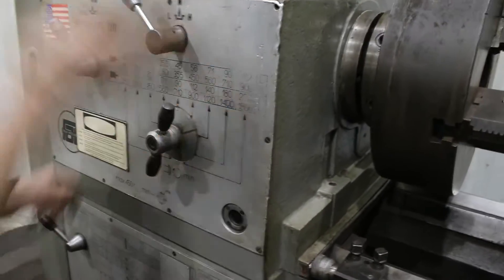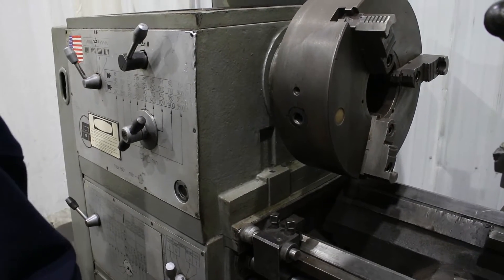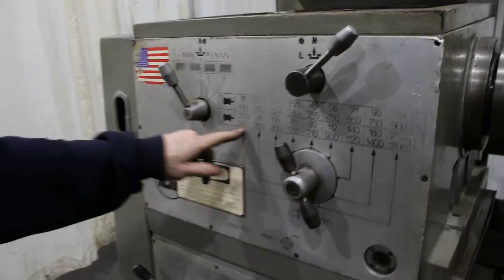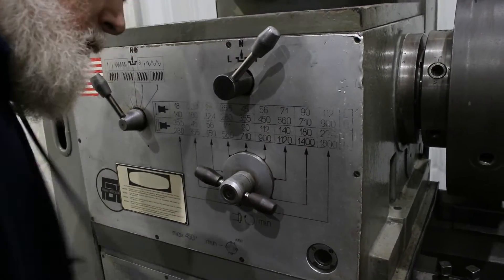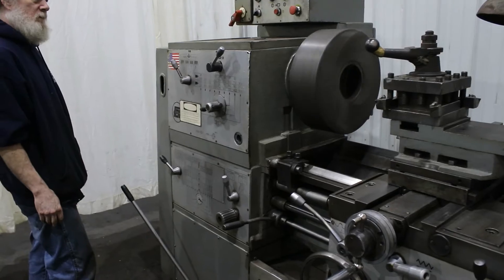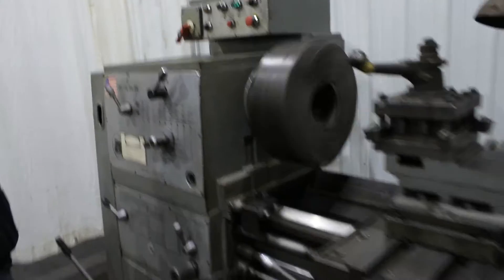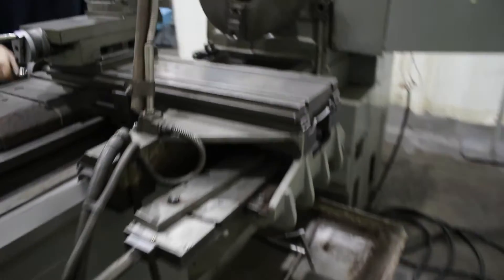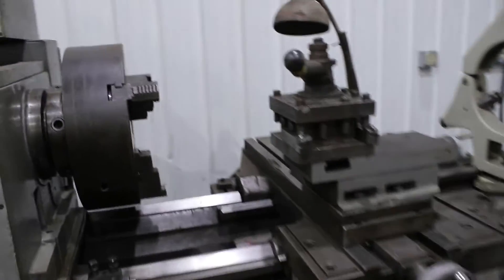25" X 60" POLAMCO ENGINE LATHE STOCK: 74501